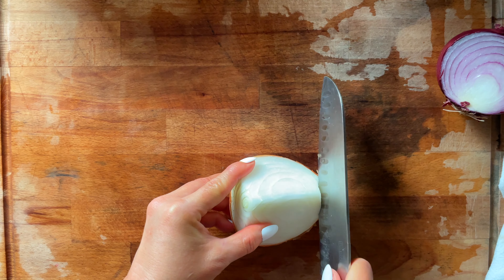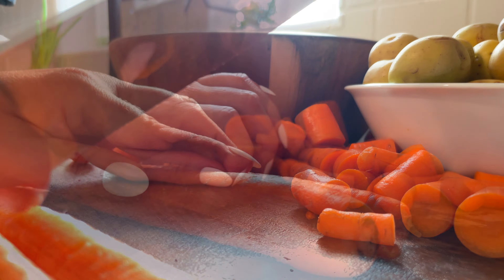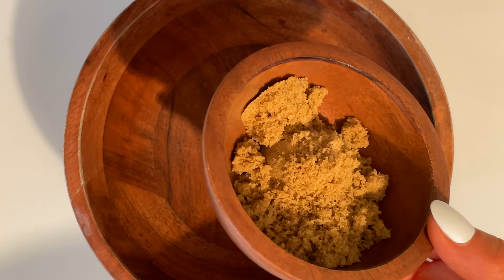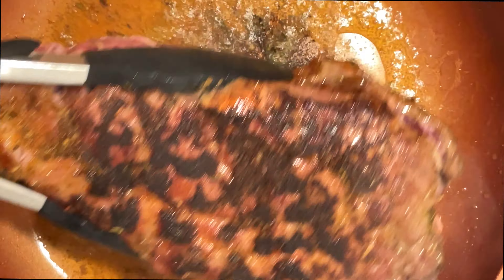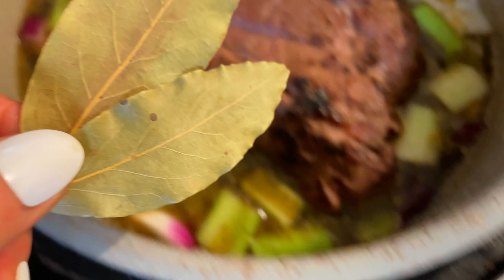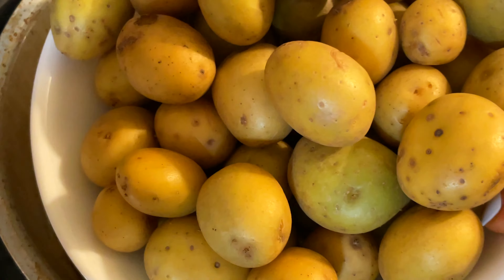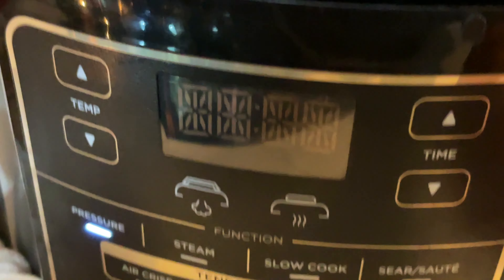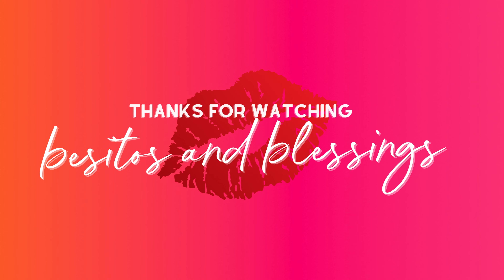Easy and Delicious Gluten-Free Pot Roast Recipe / Instant Pot Week Night Dinner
🥰🌈 Hi friend, back with another recipe video. In today’s video, I’m sharing my easy & delicious gluten-free pot roast recipe. Did you know most pot roast recipes contain some sort of thickening agent, like gluten or wheat. Nope we don't do gluten here, this one’s a family favorite & sure to please yours! It’s so yummy & a perfect quick, delicious & healthy meal for those busy weeknights. Made with real food ingredients you & your family will love!  🤗🌈FULL RECIPE ⤵️ Easy & Delicious Gluten-Free Pot Roast Recipe
2 cups roughly chopped celery
1/2 red onion
1/2 yellow or white onion
3 cups roughly chopped carrots
3 cups small yellow baby potatoes
2 lb of Beef (chuck roast, round roast, or briskets)
2 cups of Bone Broth
*Optional (1-2 teaspoons of “Better then Bullion”)
Pot Roast Seasonings Recipe: Measure all ingredients into a small bowl & stir to combine. *Use a spice grinder for a super fine consistency on the whole dried herbs (except for the bay leaves) if desired.Here’s what you will need, remember if you want to make a “bigger batch” just double everything.
2 tablespoon light brown sugar
2 tablespoon garlic powder
1 ½ tablespoon onion powder
1 tablespoon Kosher salt
2 teaspoon dried oregano
2 teaspoon dried thyme
2 teaspoon ground black pepper
1 teaspoon paprika
Bay leaves can be added when you're cooking the pot roast, then discarded after cooking.
Instructions: This step you can do in your instant pot/pressure cooker or on the stove top, or in a pan. Season your beef & sauté your beef in 2 tablespoons of quality oil. I like avocado or coconut oil, browning every inch of it. Once the roast has been seared, remove it &  set it aside. In your instant pot / pressure cooker. Add your celery, onions & seasonings. Give it a good mix. Add your browned beef on top of the vegetables. Pour in your bone broth, & add as much water as you need to bring the liquid level to the beef. Not covering but almost. Place two bay leaves in the pot. Lock lid of instant pot / pressure cooker in place. Move pressure valve to sealing. Set to high, for 1 hour. Once the hour is up, release the pressure remove the beef & shred on a separate plate, set aside. Add into the instant pot / pressure cooker. All your potatoes & carrots. Add the shredded beef back into the pot. Here is when you would add the better then bouillon (if you want, it is optional) Lock lid of pressure cooker in place. Move pressure valve to sealing. Set Instant Pot to high pressure for 15 minutes. After the 15 minutes are up, let pressure cooker natural release for 5 minutes. Then quick release any remaining pressure.
Plate up & serve to your loved ones 😋 I like to serve with a generously buttered slice of sourdough bread, gluten-free for my son of-course 😉 YUM-YUM 😋 ENJOY 😊
RECOMMENDED KITCHEN TOOLS & GROCERY ITEMS USED FOR THIS RECIPE: ⤵️
⭐️ Instant Pot / Pressure Cooker (I love ALL Ninja products & love my Ninja Foodi

to get a Free Chuck Roast & Whole Chicken + $30 Off!! ButcherBox delivers 100% grass-fed beef, free-range organic chicken, humanely raised pork, & wild-caught seafood directly to your door.

🌈💛 REMEMBER …
Do what you can with what you have 🤗
I don't know who needs to hear this ...
but you my friend are so, so, so loved!
💛John 3:16

🚨CURRENTLY UNDER CONSTRUCTION🚨Signup to be notified once everything goes live!!
Music
Song: LiQWYD - Shine